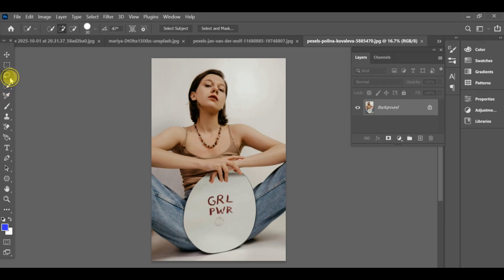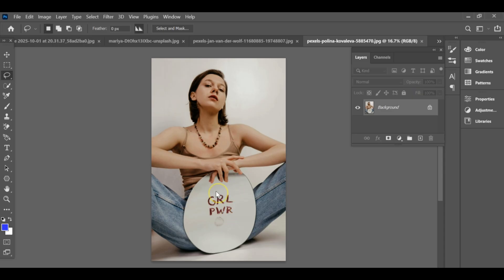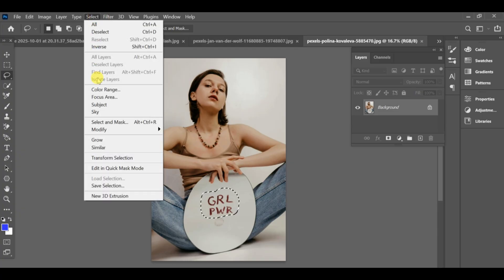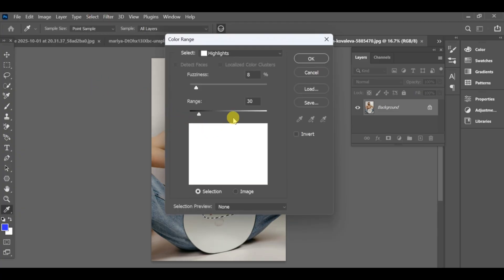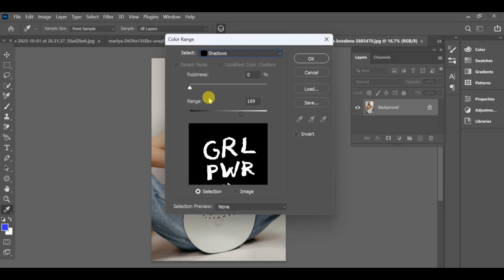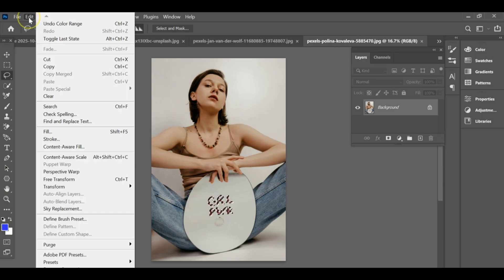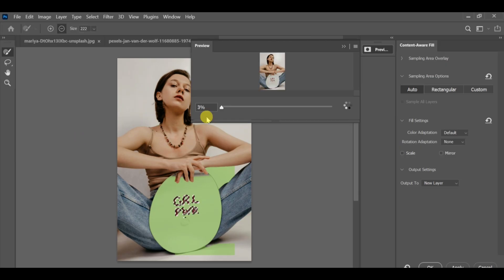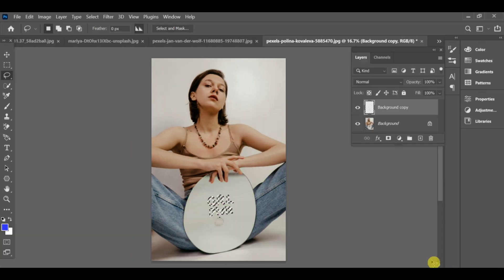HDR 4K en Tendencia | Eliminar Texto de la Imagen | Photoshop SDC Editing | CC + BP Drop A380F N.D